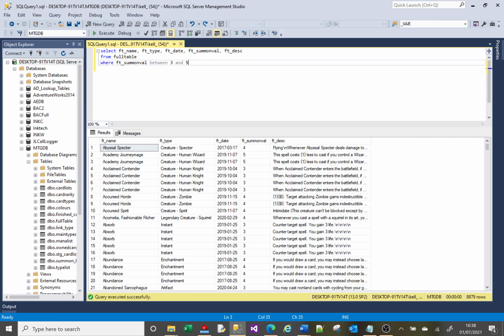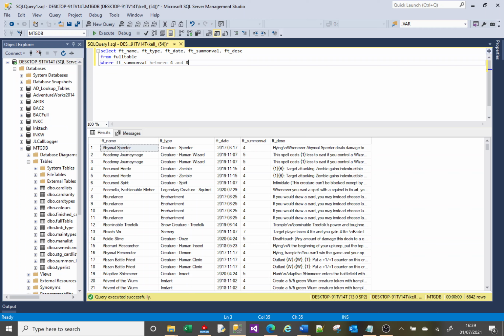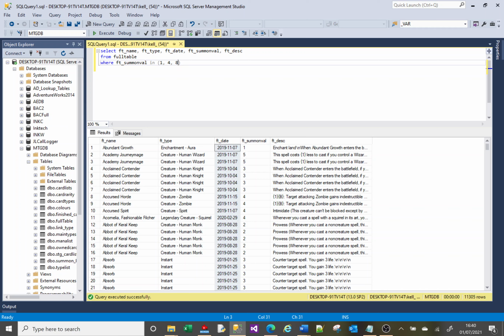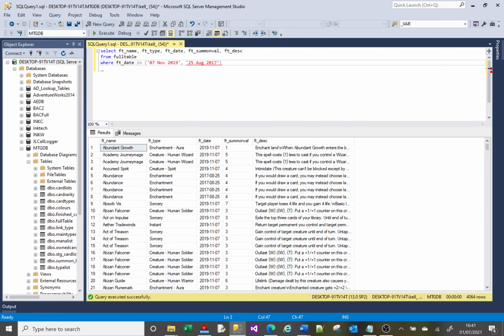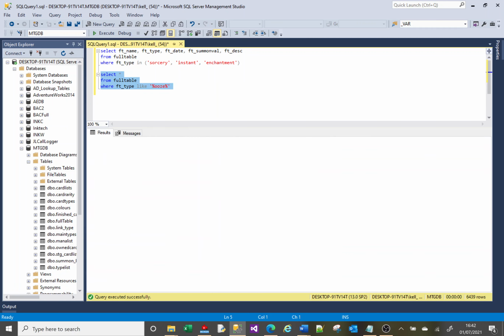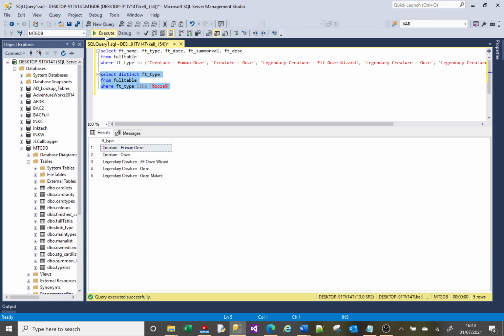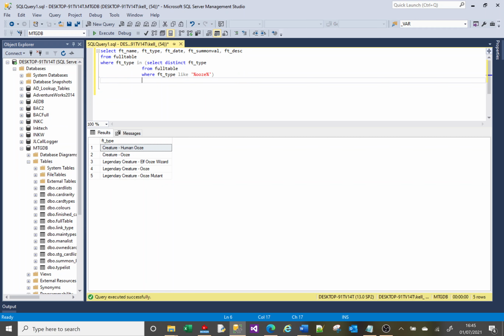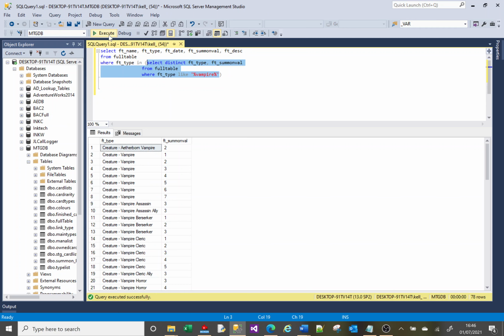MS SQL tutorial covering the use of the IN statement and a nested query.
Microsoft SQL tutorial on the use of the IN statement. How it can be used, the rules and possible errors. Also included is BETWEEN, LIKE and DISTINCT. As well as the use of a subquery/nested query.